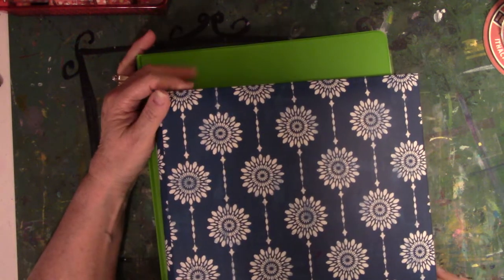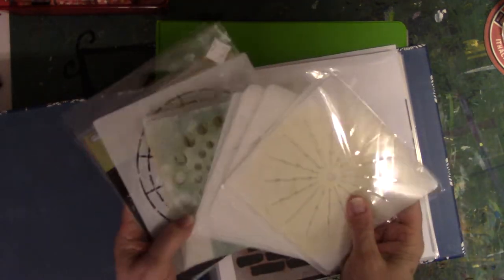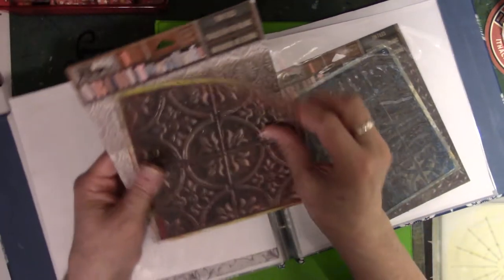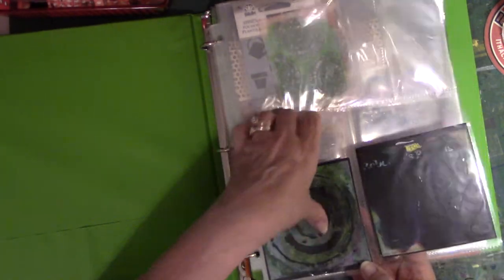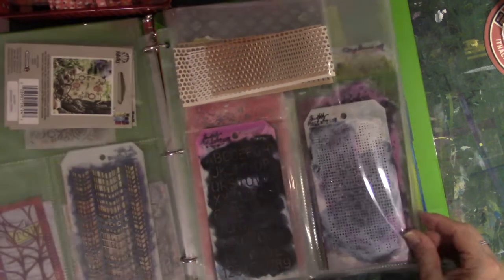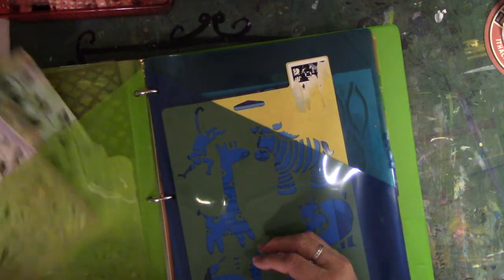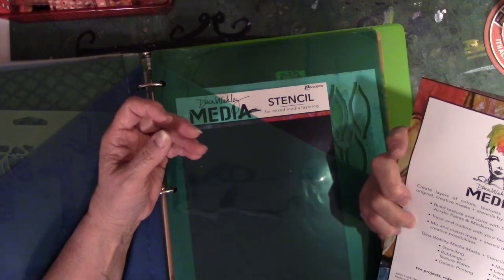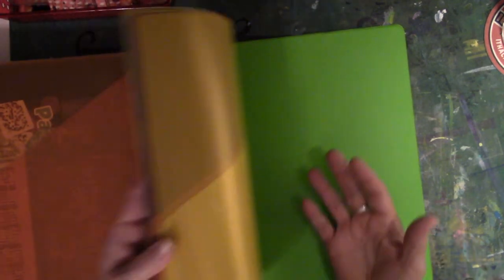Art Room Storage Part 1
Other links with stencil storage videos listed below.